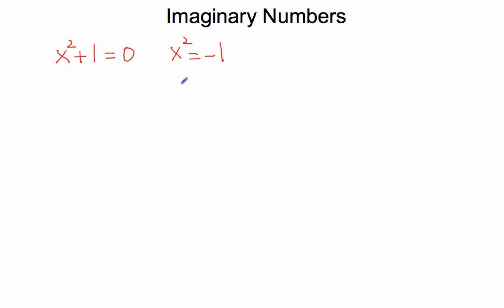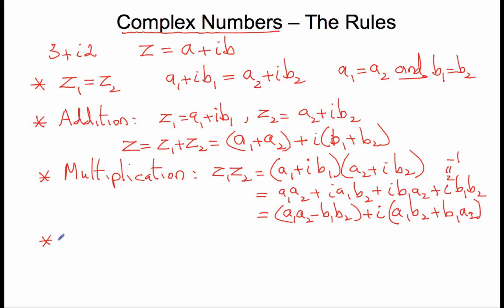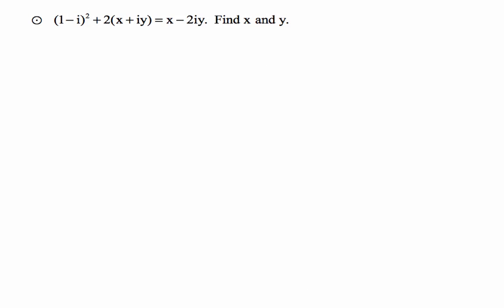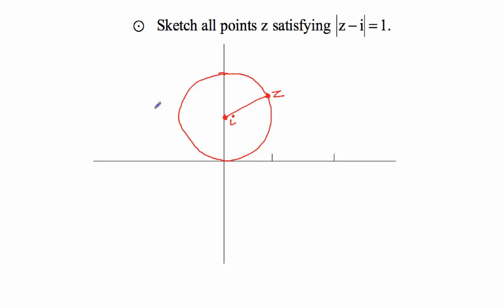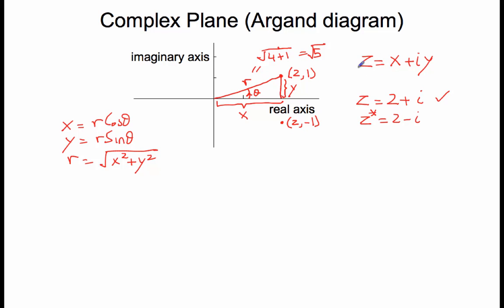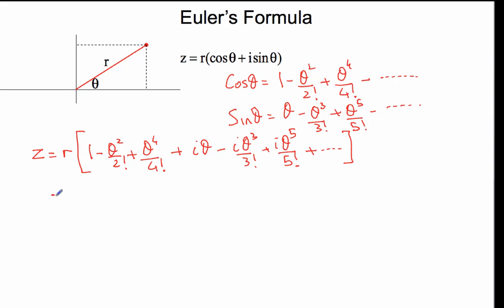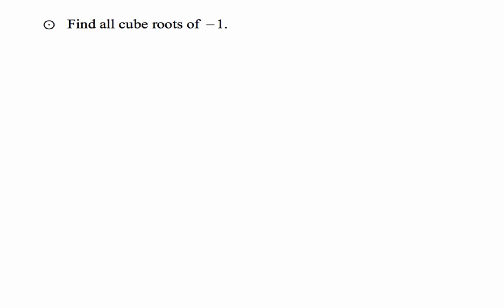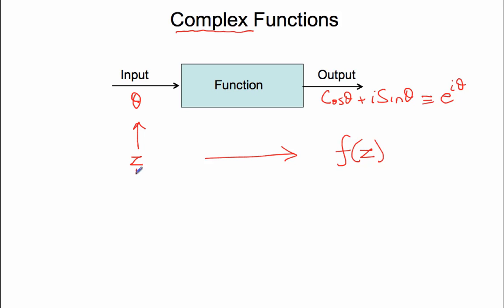Lecture 28: Complex Numbers (Calculus - English) | Prof. Pervez Hoodbhoy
Lecture 28: COMPLEX NUMBERS

Complex conjugation
Argand diagram
Euler's representation